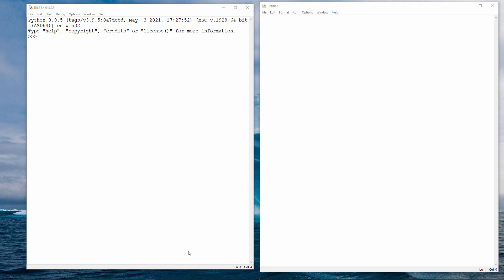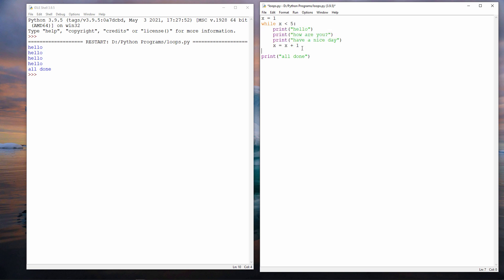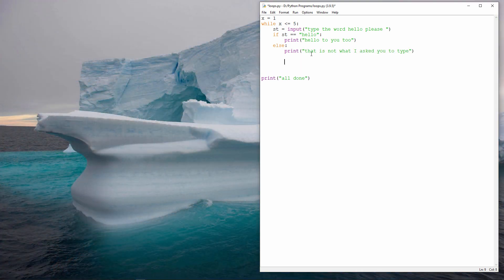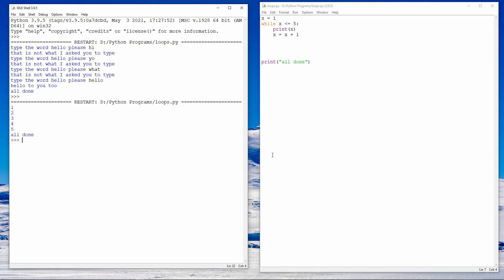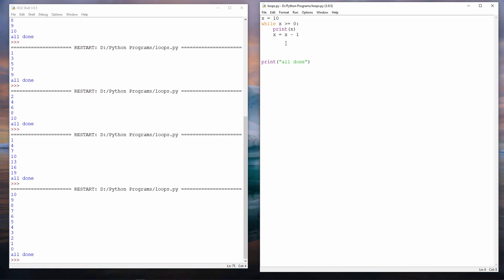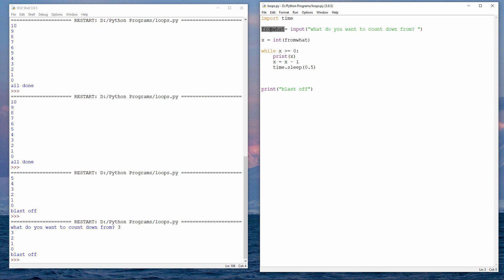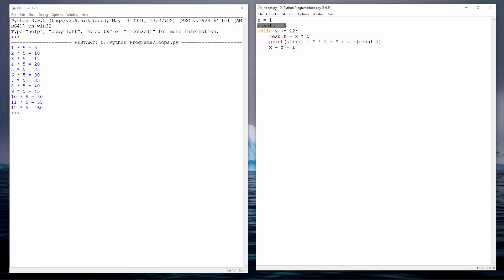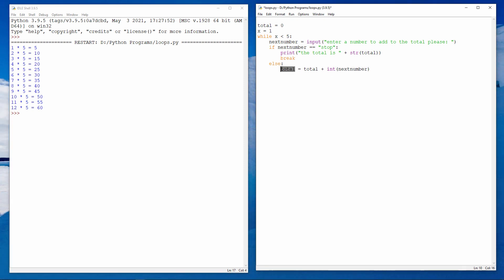Python Programming 8. While Loops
This is the eighth in a course of computer science video lessons introducing programming with Python.  It covers the while loop, which can be used to make a line of code, or several lines of code, execute repeatedly.  This demonstrates a fundamental programming concept known as iteration.  You will see how to control the number of times the code inside a while loop repeats by means of a variable, and how to write an infinite loop, in which the code repeats forever or until a break command is encountered.  Some applications you will see include counting up or down, prompting a user continuously until the desired input is entered and generating times tables.